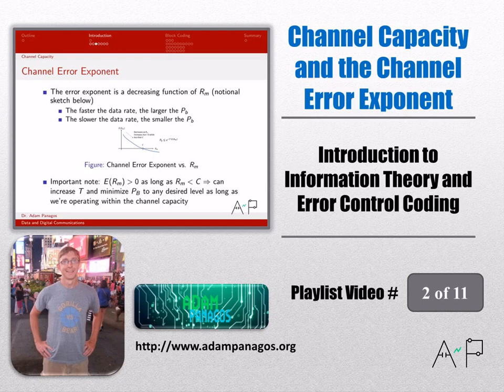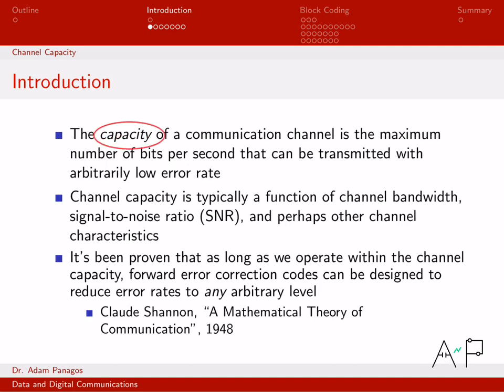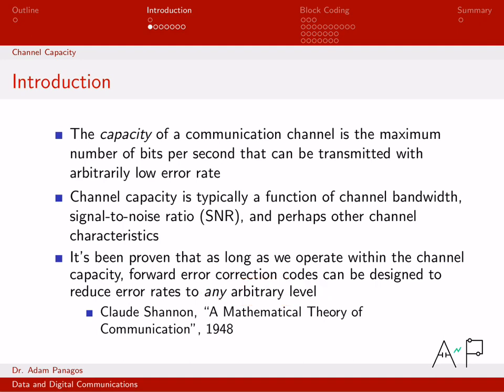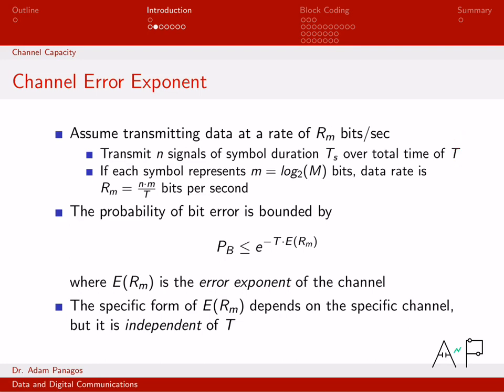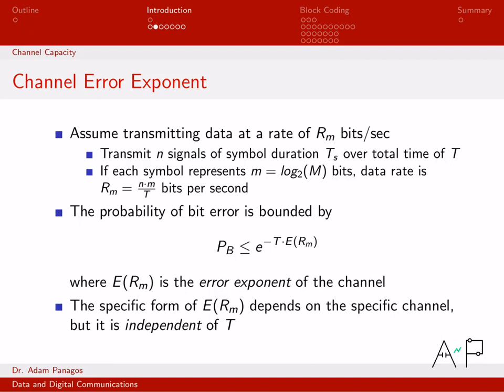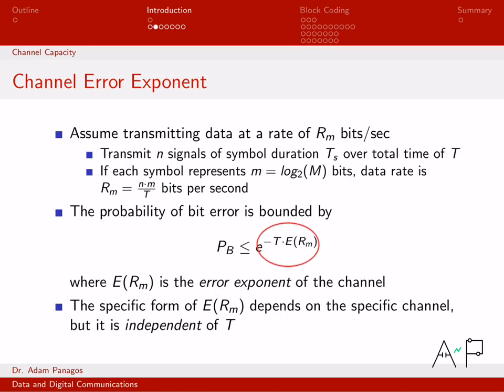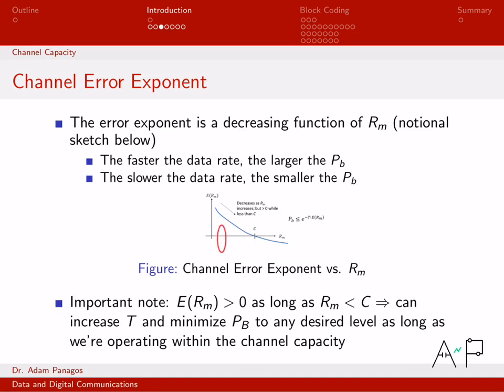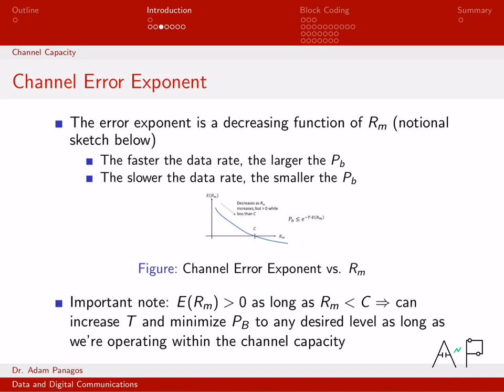Channel Capacity and the Channel Error Exponent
The capacity of a communication channel, C, is the maximum data rate that can be communicated at with an arbitrarily low probability of error rate.  The channel error exponent E(Rm) is a function of the communication rate Rm, and lets use provide a bound on the probability of bit error rate.  As long as as the channel error exponent E(Rm) is positive, we can increase the transmission time T to achieve low error rate.  Importantly, the channel error exponent is positive as long as Rm is less than C.